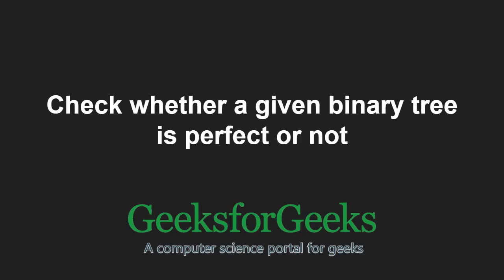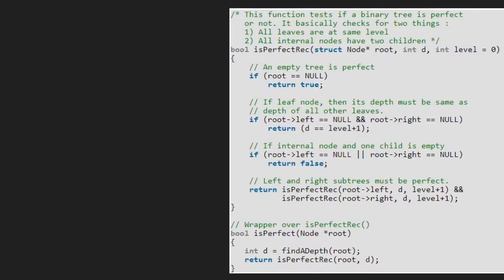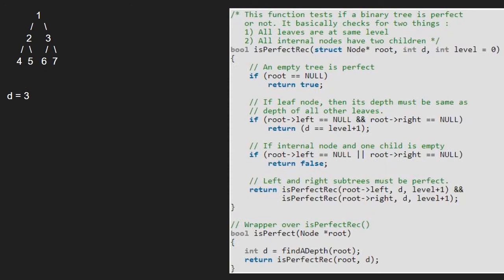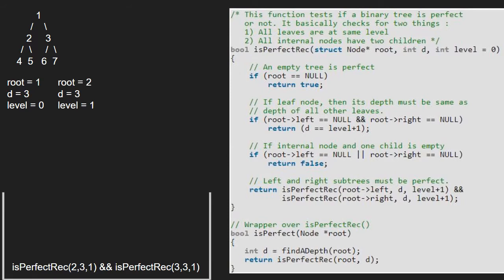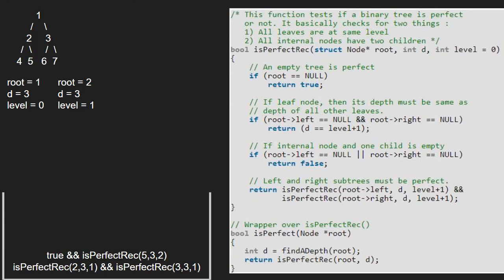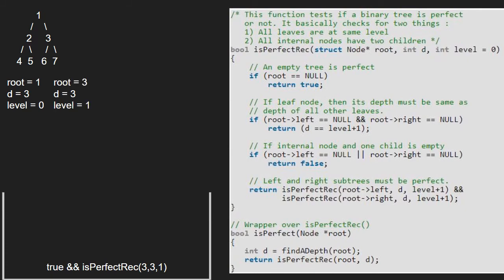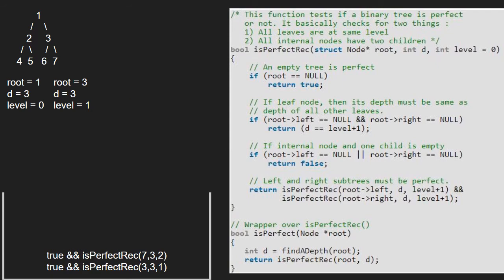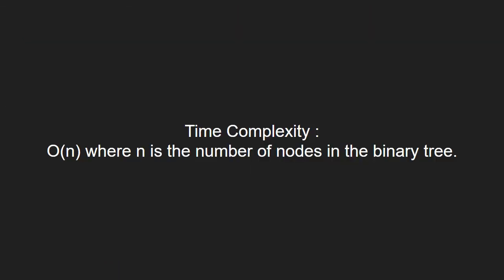Check whether a given binary tree is perfect or not | GeeksforGeeks